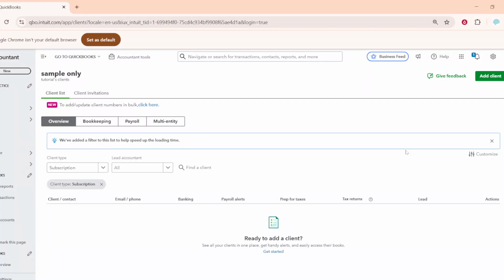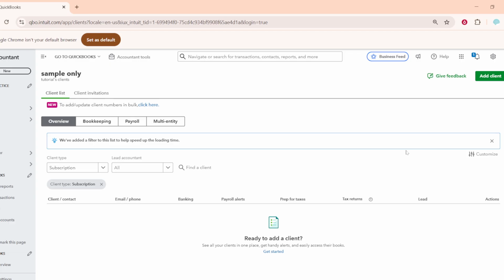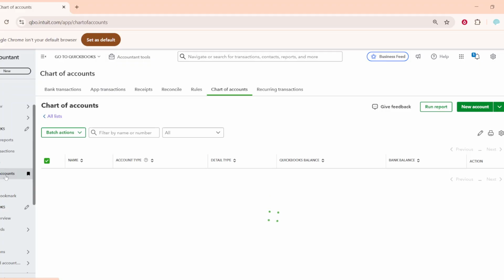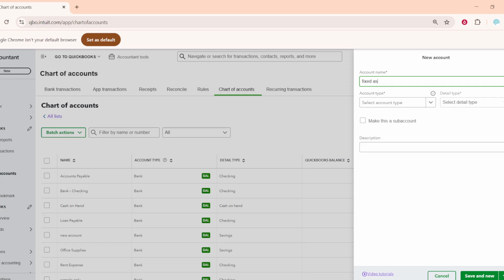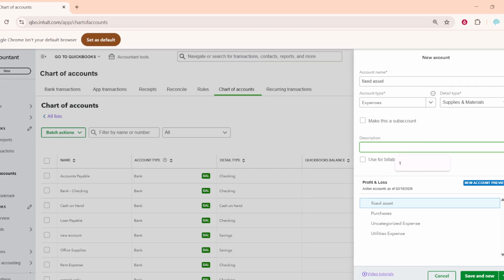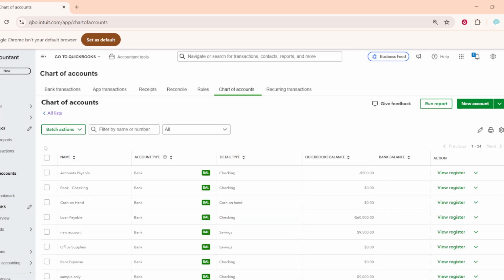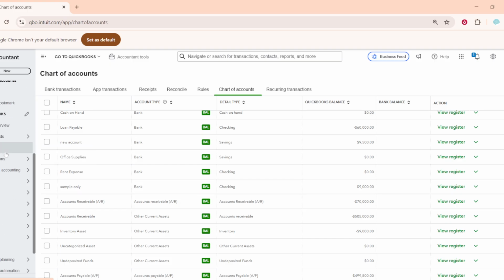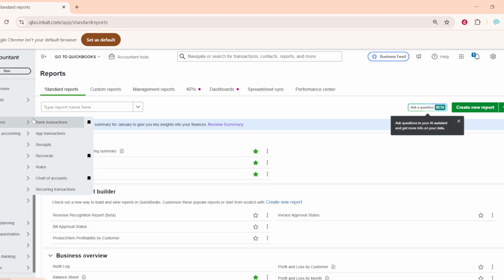How to Track Fixed Assets for Clients in QuickBooks Online Accountant